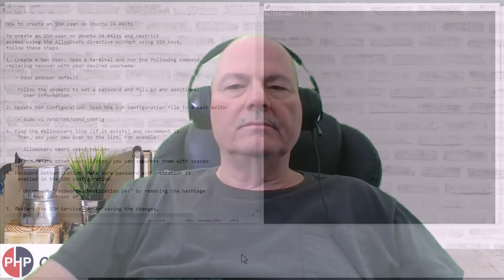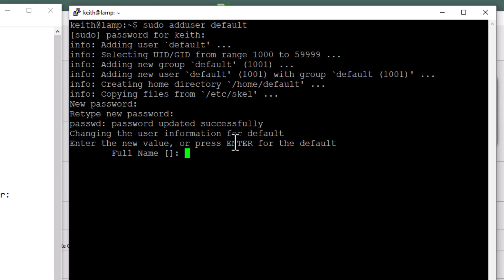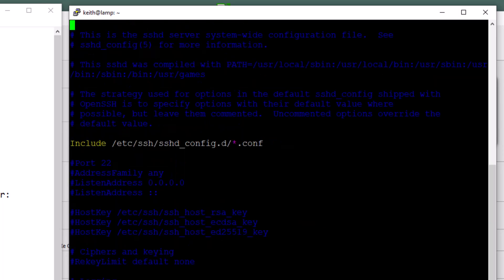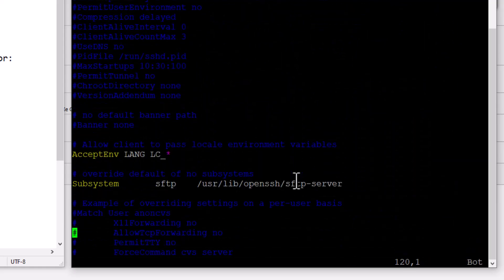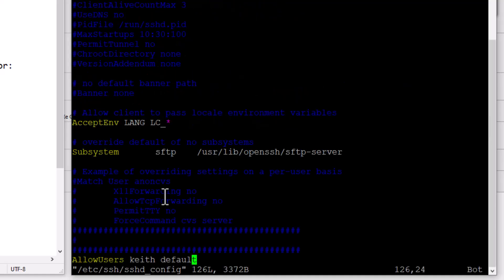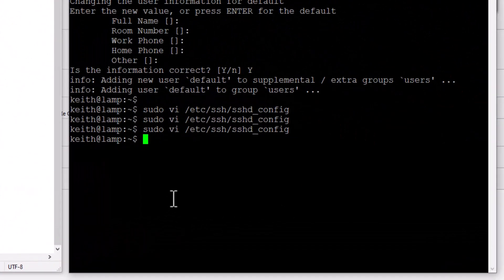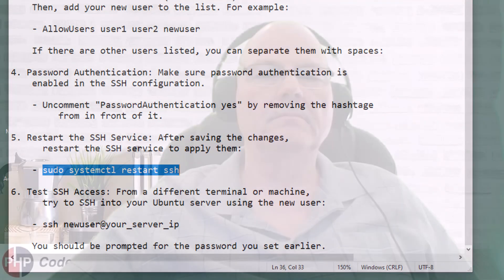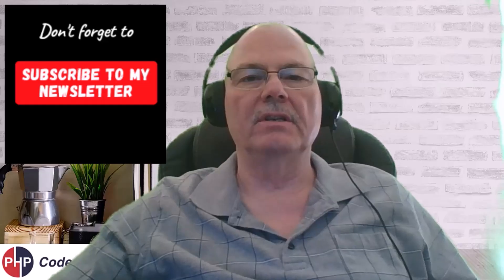How to Create an SSH User on Ubuntu 24.04lts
To create an SSH user on Ubuntu 24.04lts and restrict access using the AllowUsers directive without using SSH keys, follow these steps:

About Me  :  Keith Smith -  a Freelance PHP Programmer Turn PHP Developer Mentor.